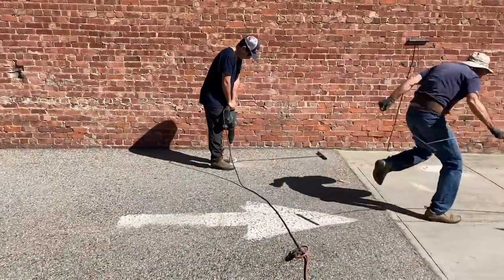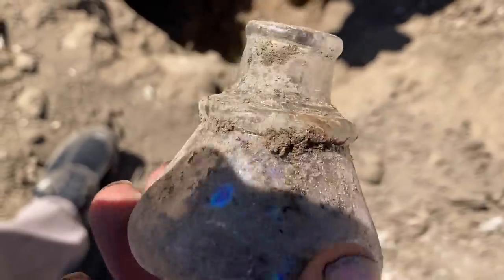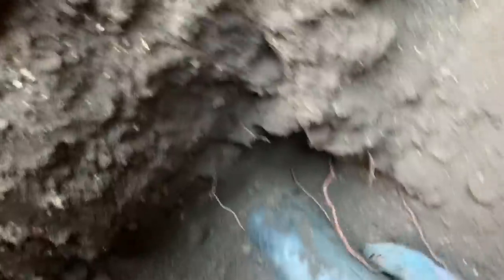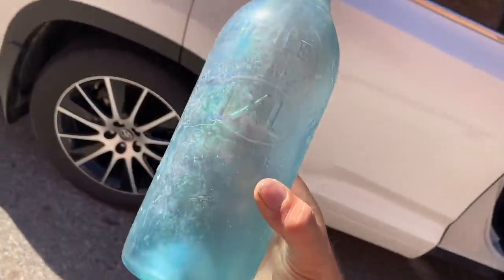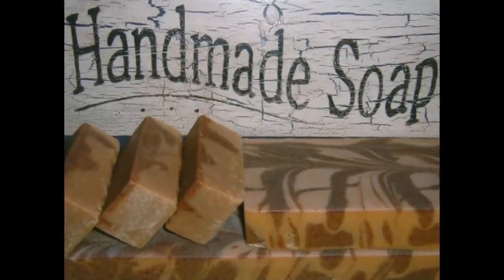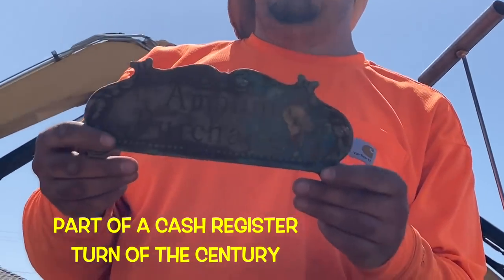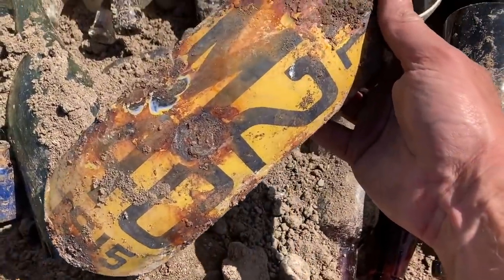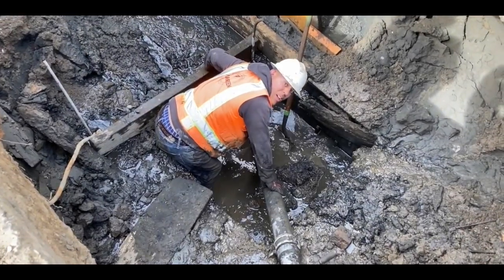1880S WESTERN BITTERS BOTTLE DUG IN GENERAL STORE PRIVY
"Puffy P" Pisano AKA Rick the Roofer makes his debut appearance in less-than-fine form after a long night of wine-fueled festivities, along with the Danimal, in this way-too-short, kinda dumb video. BUT DON'T WORRY ! Thar be western bitters bottles in them thar holes...so sit through the bullshit and just you wait...because the exciting discovery of a really cool Dr. Henley's bott is just a shovel scoop away. and THEN stay tuned for a disjointed BONUS VIDEO of Mexican Mark & Crew digging with an excavator behind an old saloon site, AS WELL AS a special preview of the long-anticipated sequel to the Suck Truck Saga. damn, after writing all this shit I need a drink..